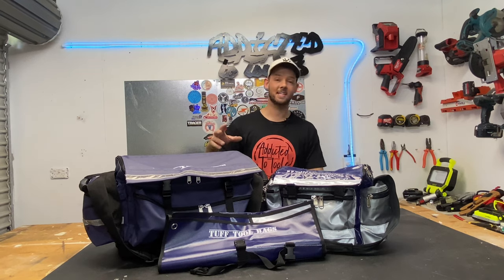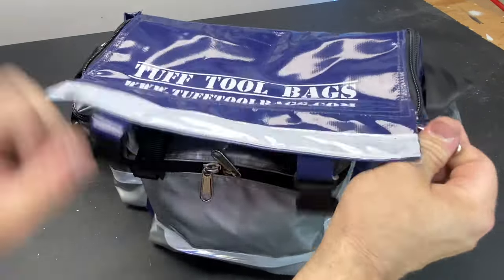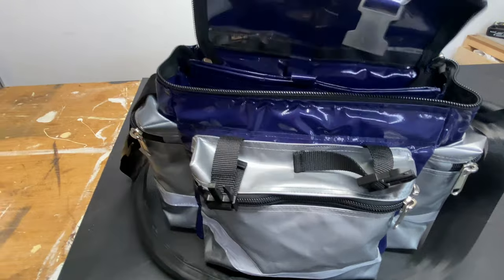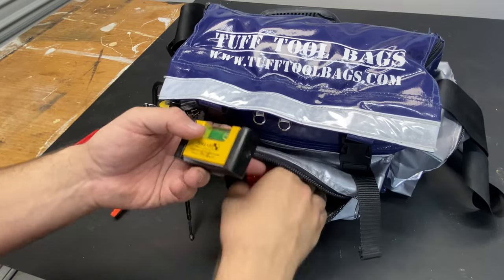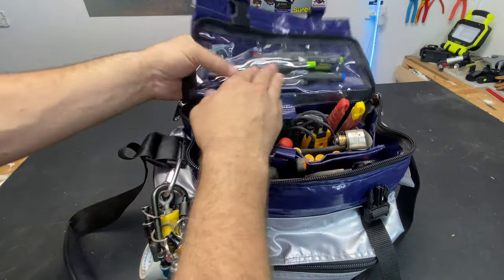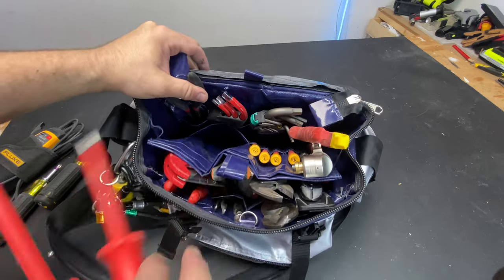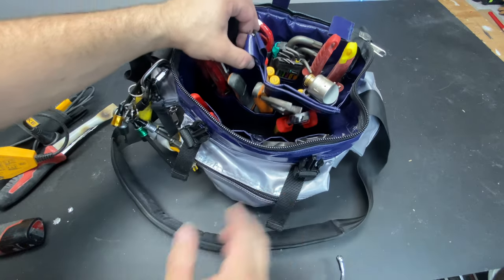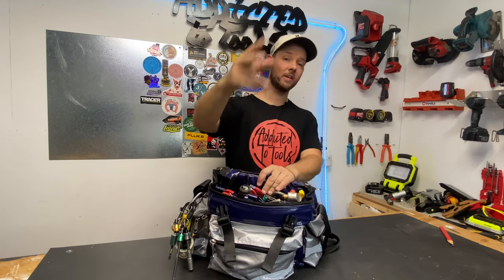ELECTRICIANS Tool Bag. Tuff Tool Bags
NEW TOOL BAG and setup.
This week we look at a new bag from TUFF TOOL BAGS. It’s The Lockable Tool Bag which has been fantastic for work so far.
I can fit a heap of tools inside including my milwaukee m12 drills and even a fish tape.
This would be perfect for any tradesman and even the apprentice.